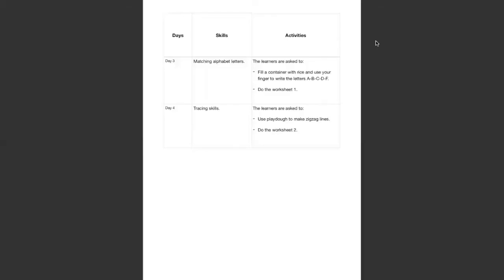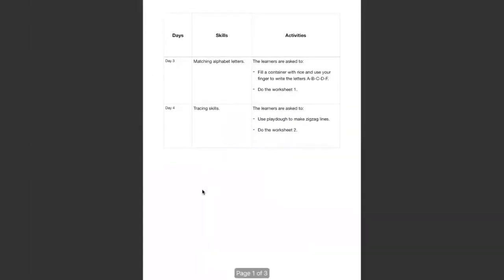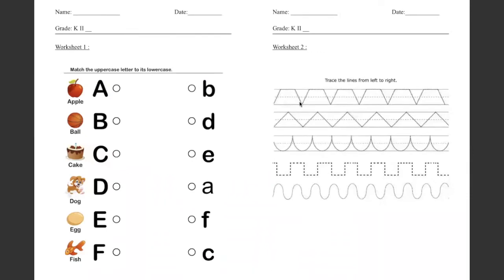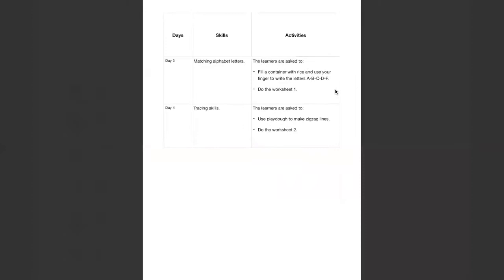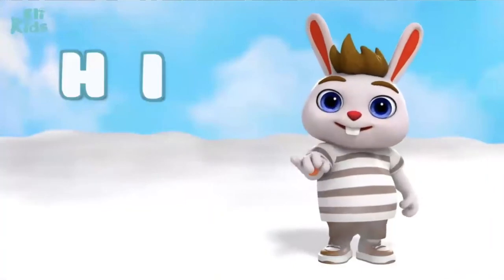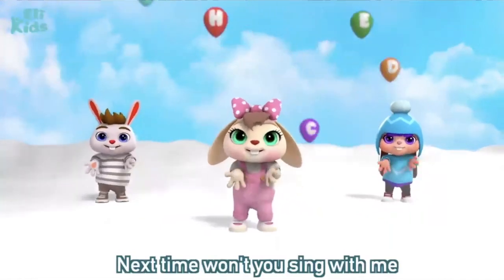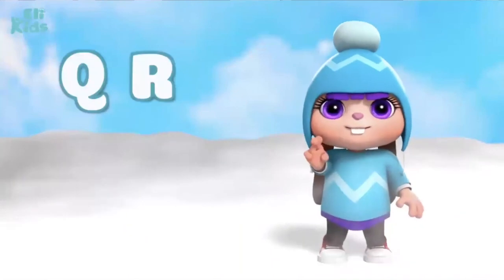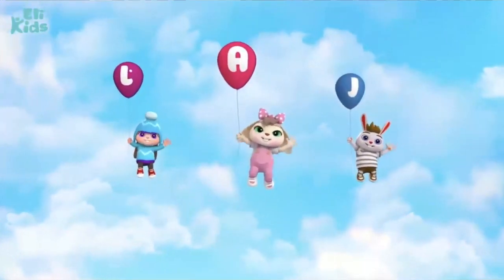English worksheet explanation